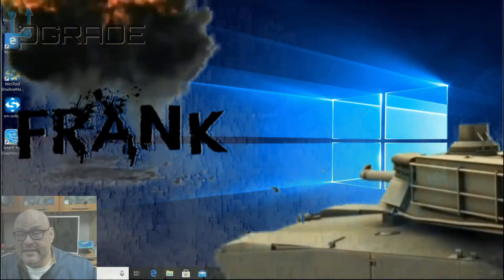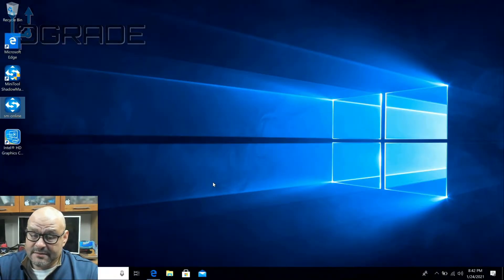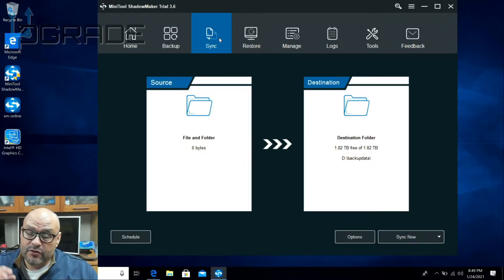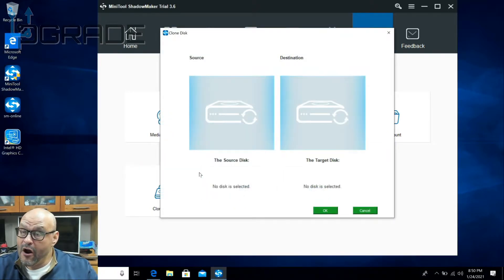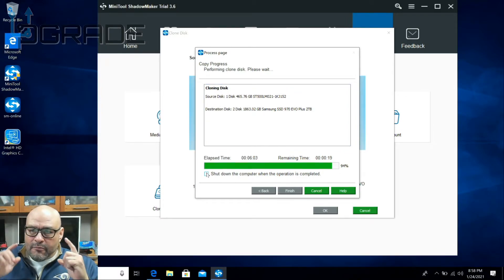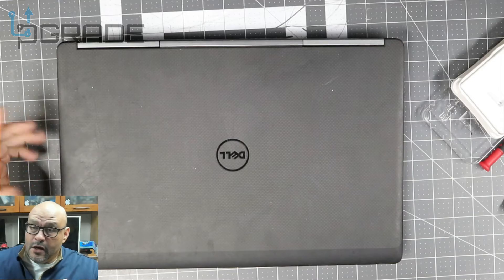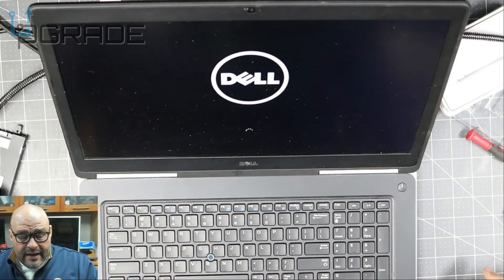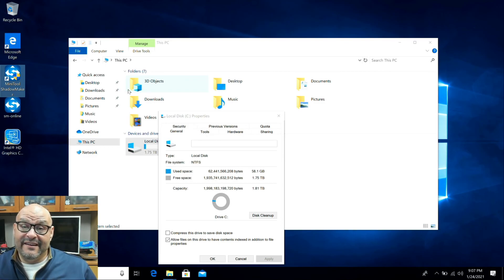MiniTool ShadowMaker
All-in-one system backup and data protection solution for Windows PC, Windows Server and Workstation.